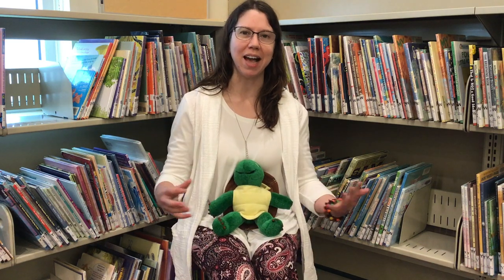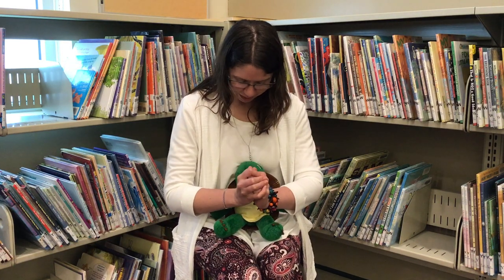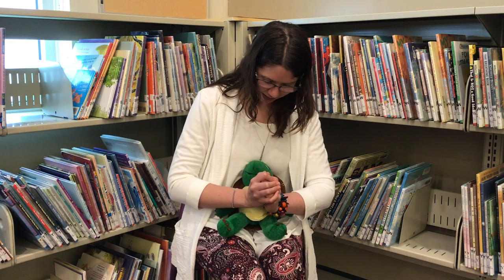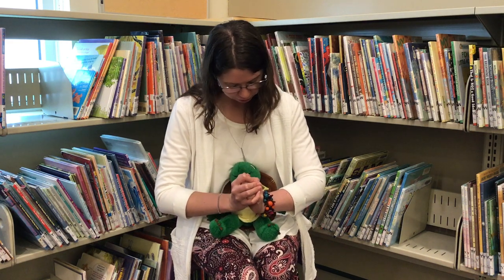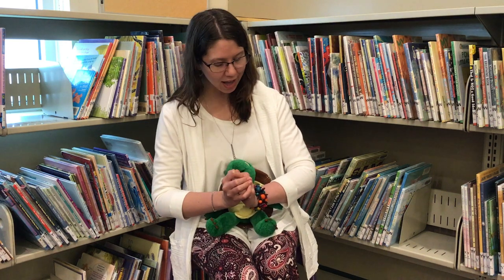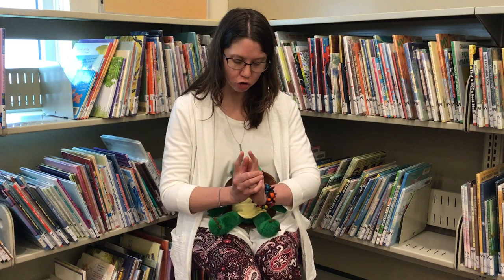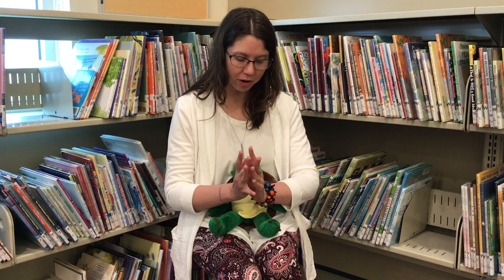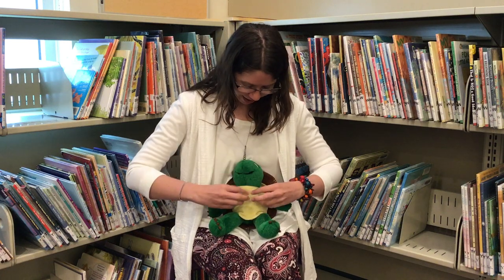Here is the Beehive Tickle Song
Join librarian Nariel Davis and learn this fun bee themed tickle that can grow with your child